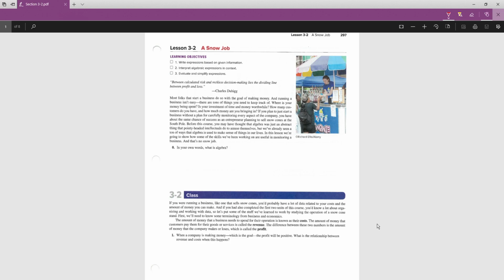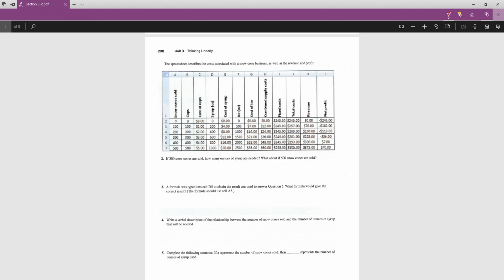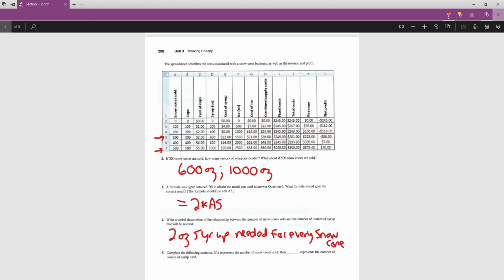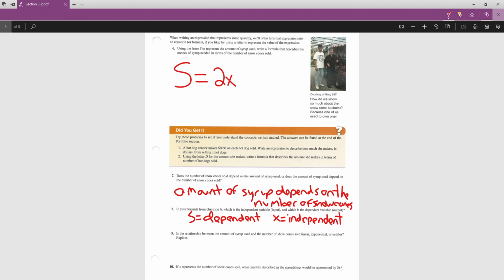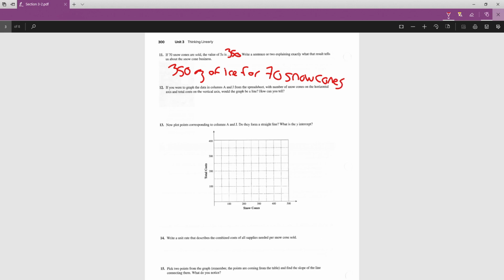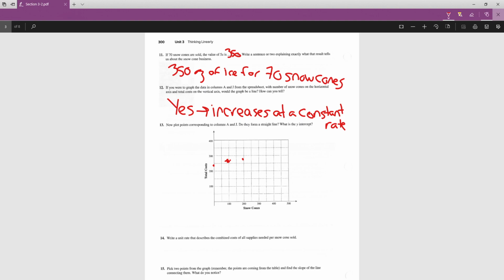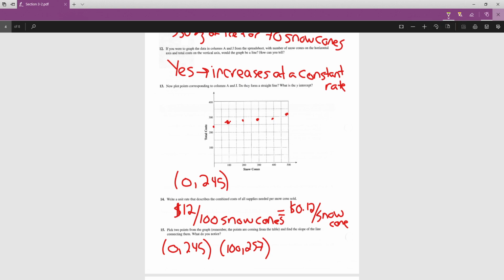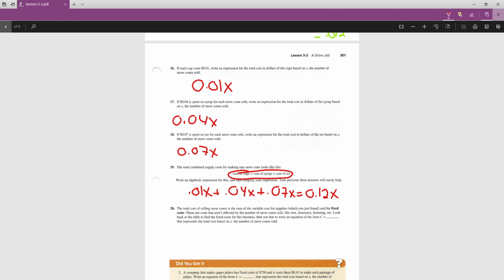Lesson 3-2 (Writing, Interpreting, and Evaluating Algebraic Expressions) Class Work